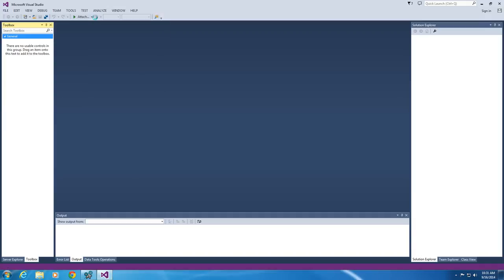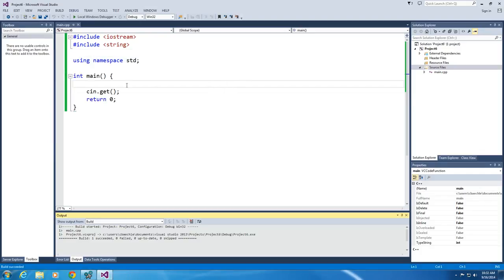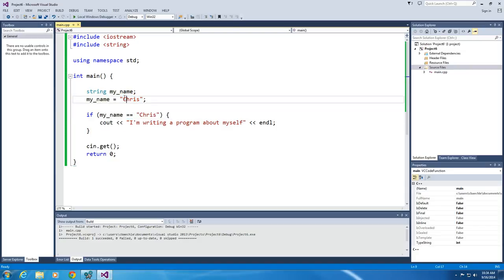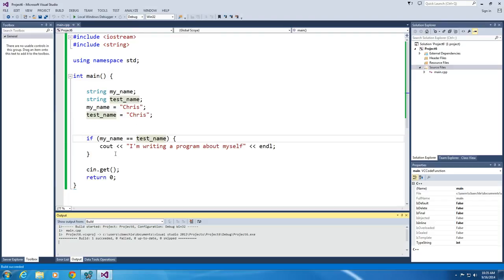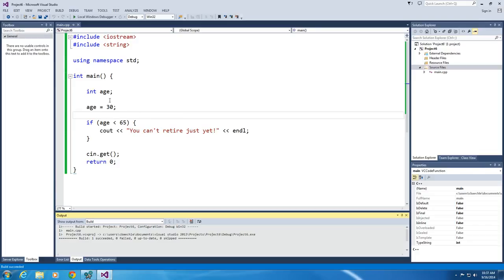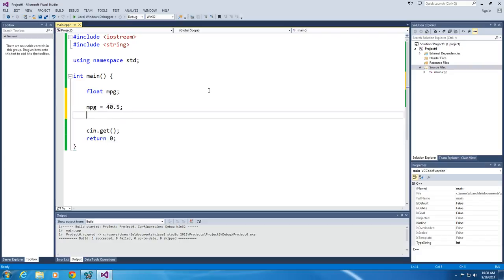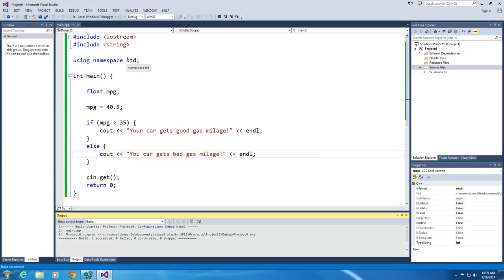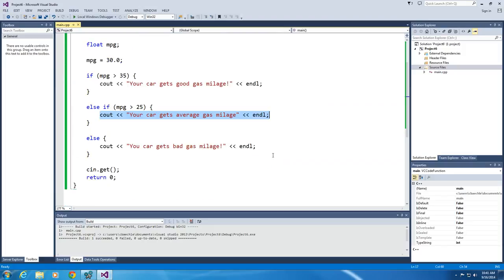If, else if, else